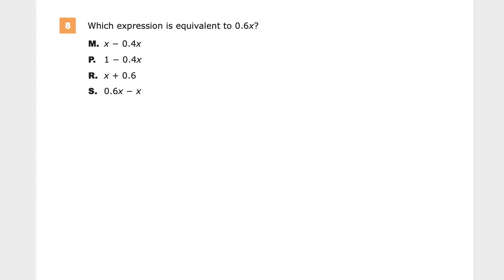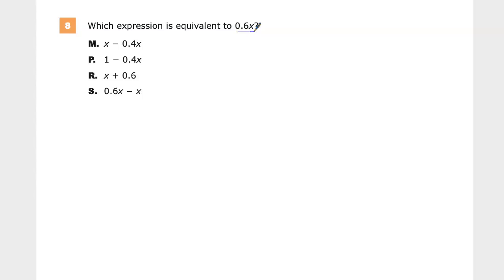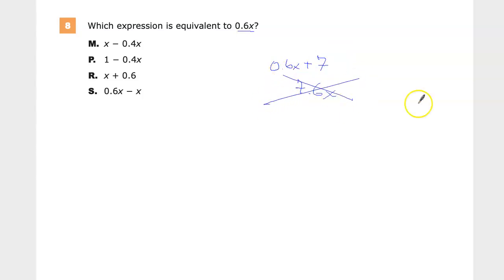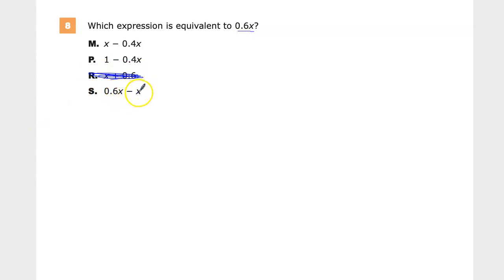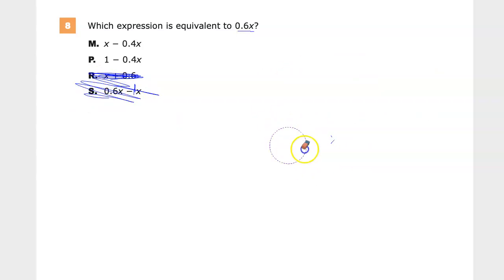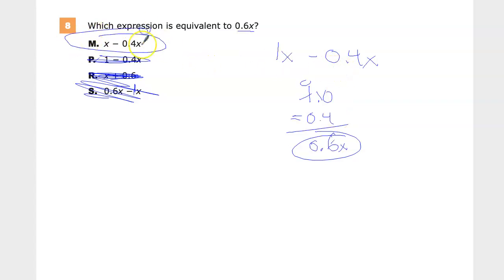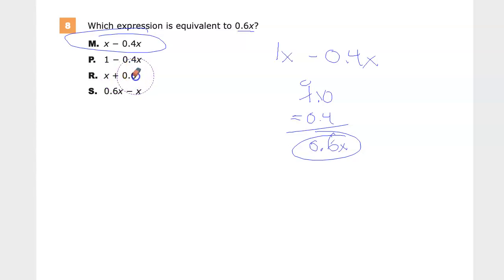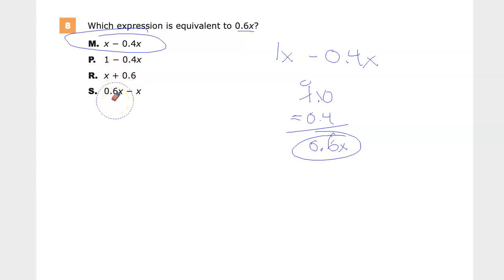Question 8 - Grade 7 Math - TNReady Practice